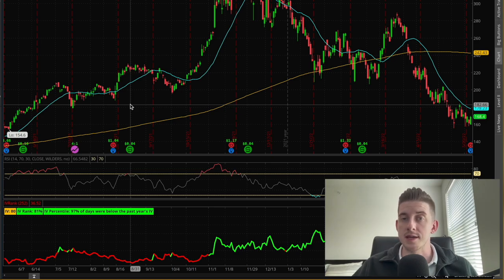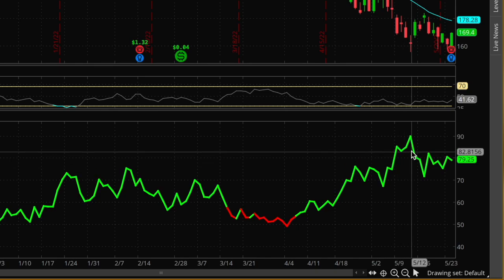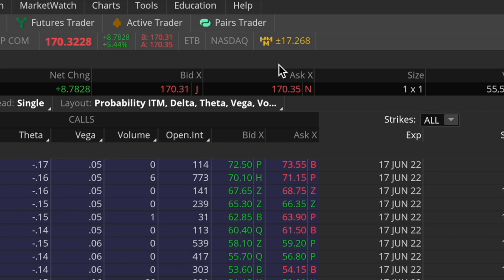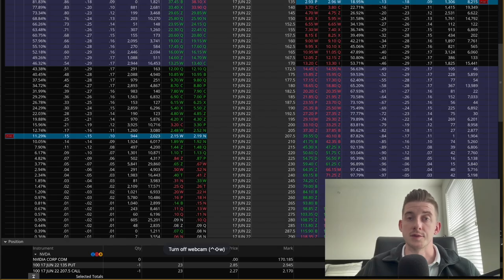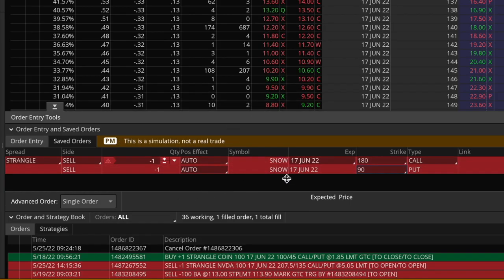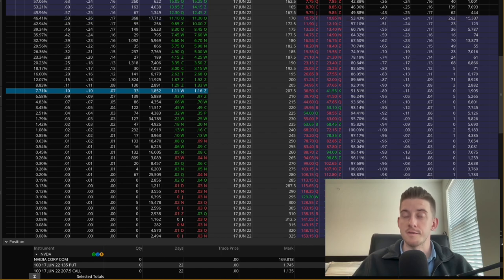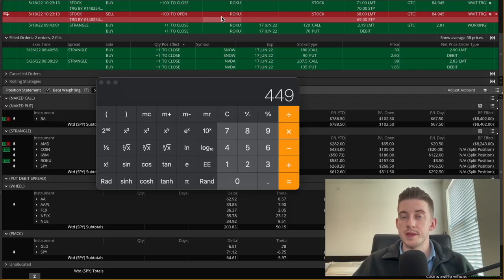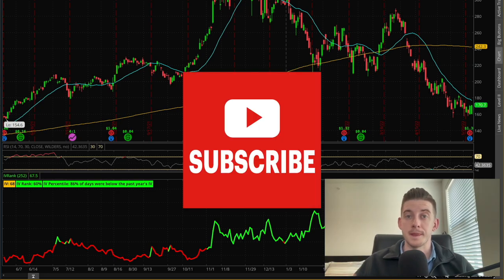How To Profit CONSISTENTLY With Option Earnings Trades 💰 | LIVE OPTIONS TRADING (5/26/22)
Corporate earnings announcements offer an excellent trading opportunity for option sellers. By correctly taking advantage of the heightened implied volatility and option prices leading into an announcement, option traders can make quick overnight profits when the option prices subsequently collapse after the earnings release. So in this next episode of my live options trading series, I will carefully walk you through two earnings trades in realtime on Nvidia (NVDA) and Snowflake (SNOW). Both of these trades are short strangles which are perfect for taking advantage of high implied volatility and which yielded quick profits in only a matter of hours!

Chapters:
0:00 Introduction
2:00 NVDA Technical Analysis
5:55 NVDA Trade Setup & Entry
10:09 SNOW Technical Analysis
11:18 SNOW Trade Setup & Entry
13:22 NVDA & SNOW Stock Reaction To Earnings
14:44 NVDA Trade Exit
15:50 SNOW Trade Exit
17:01 Calculating The Final Profits
18:16 Earnings Aftermath Analysis Of SNOW
18:53 Earnings Aftermath Analysis Of NVDA